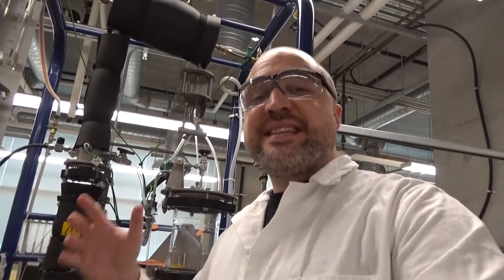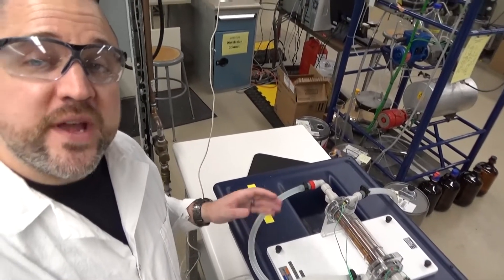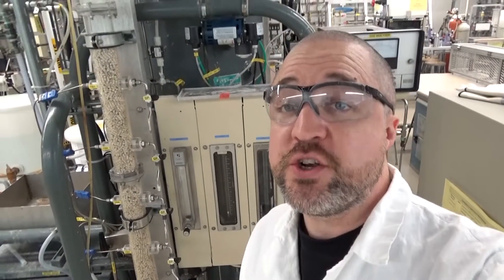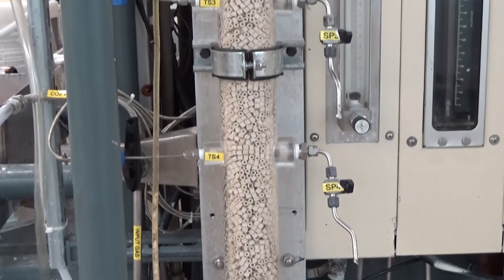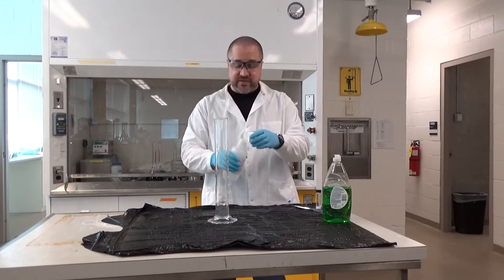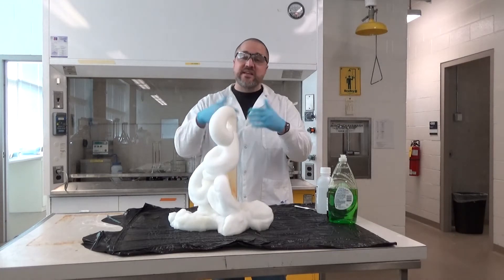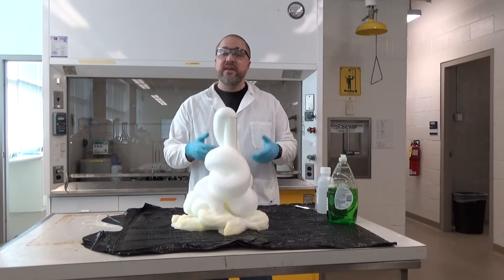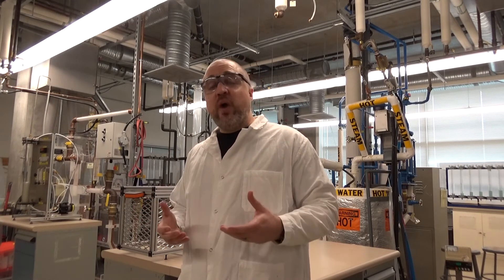UBC Chemical and Biological Engineering Undergrad Lab Tour